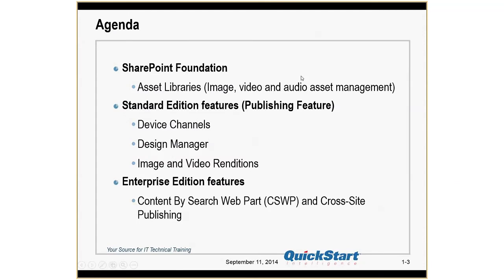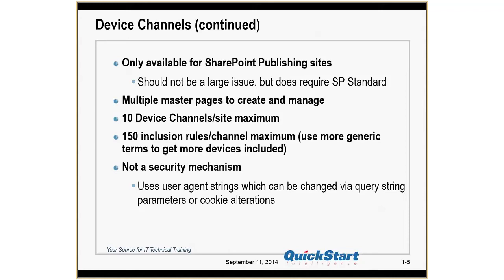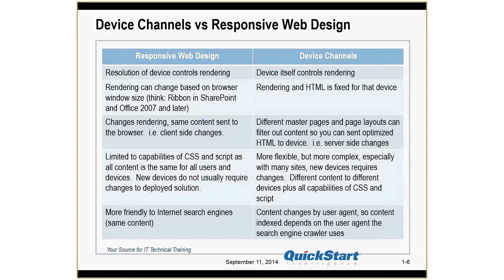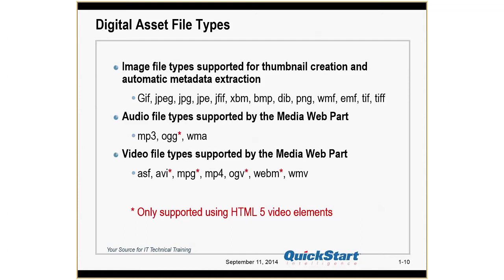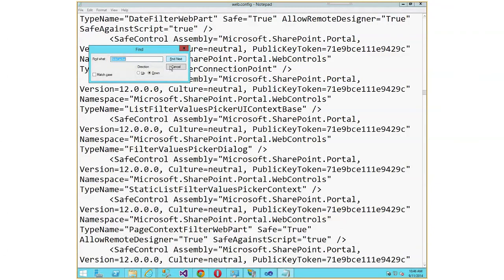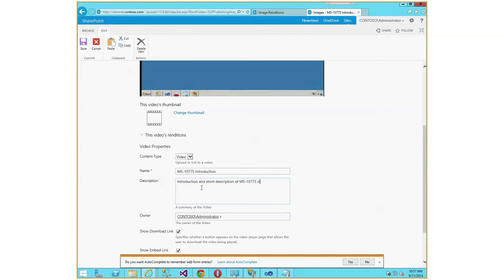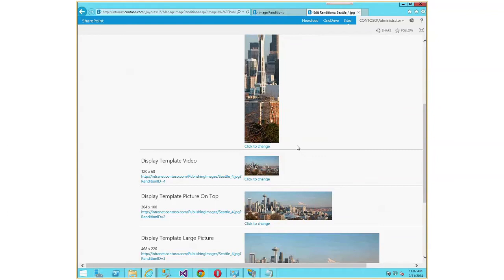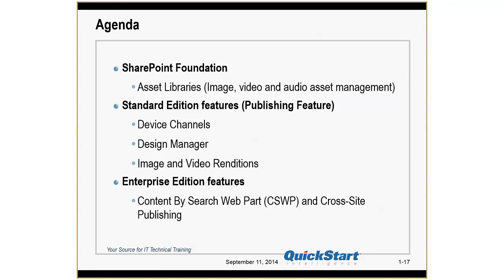Sharepoint 2013 - New Web Content & Publishing Features - Webinar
If you are a site owner and/or a content owner, you should learn how to configure and use SharePoint’s library content management features. This webinar covers the SharePoint 2013 web content management and takes a deep dive into how you can use the features of this content management system to your advantage.